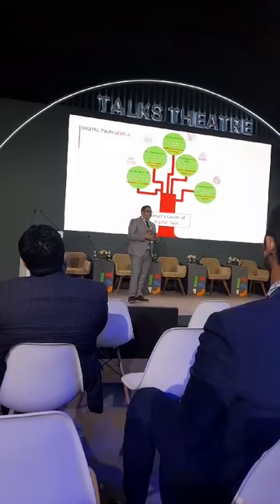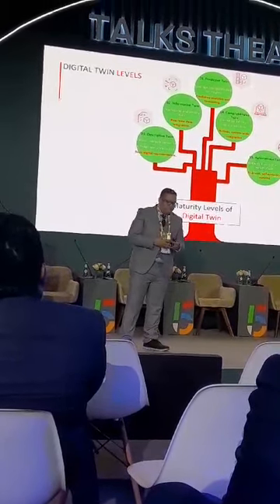24 feb 2025 Big 5 saudia digital twin in optmizing services